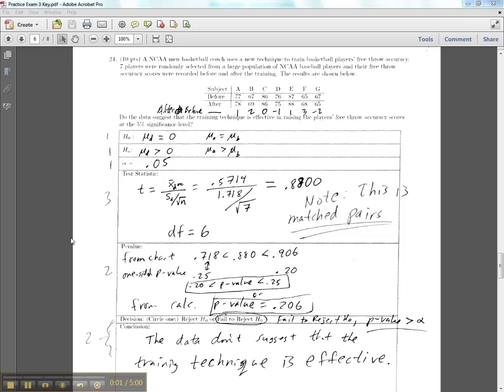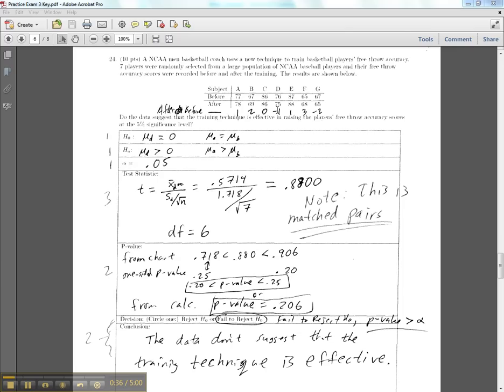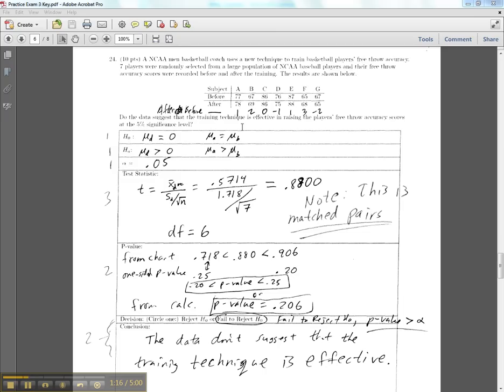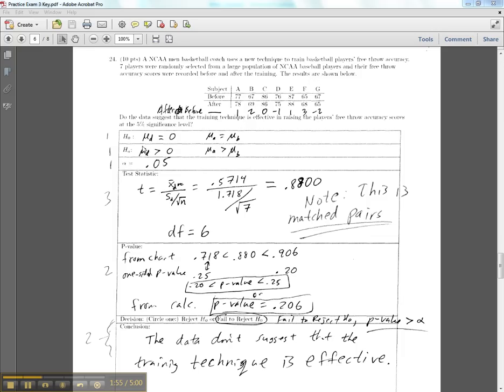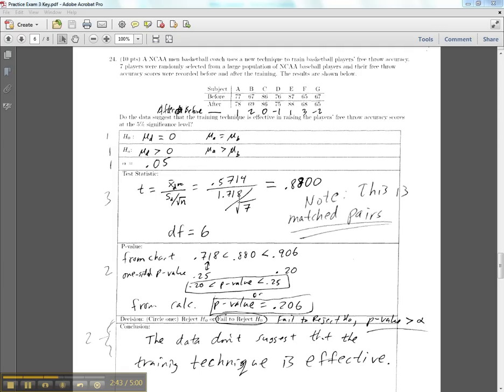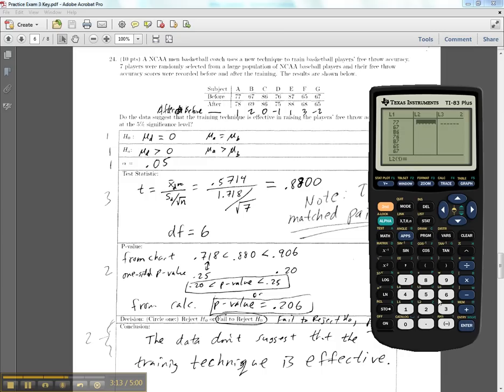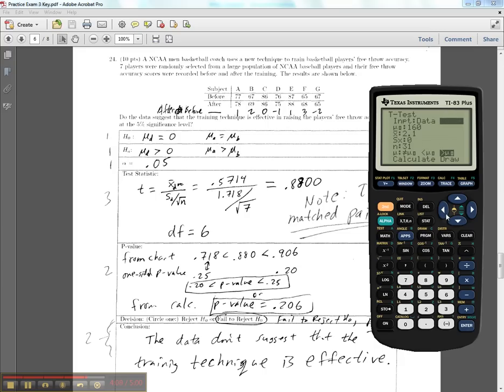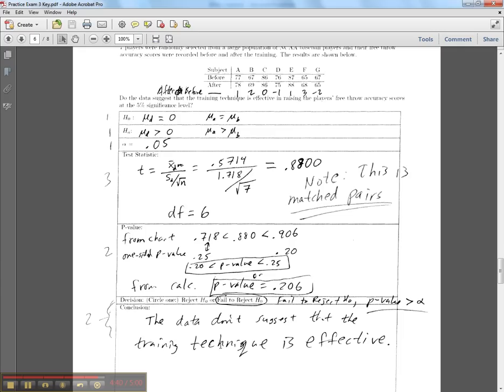Stats 221 - Practice Exam 3 - #24